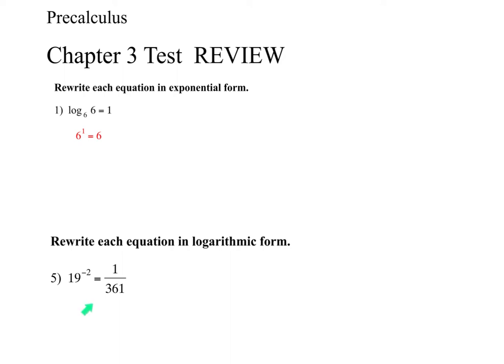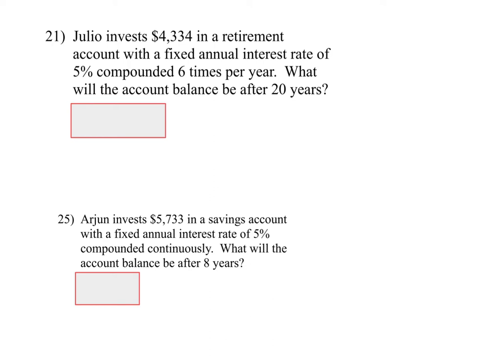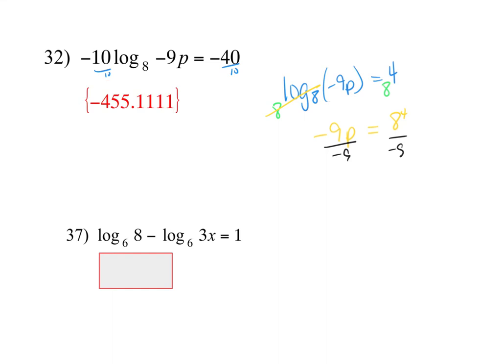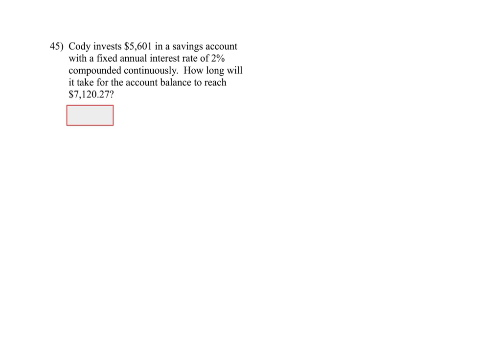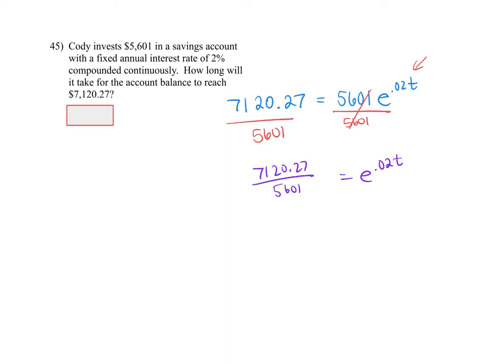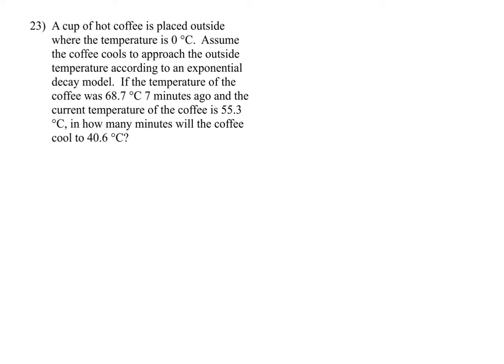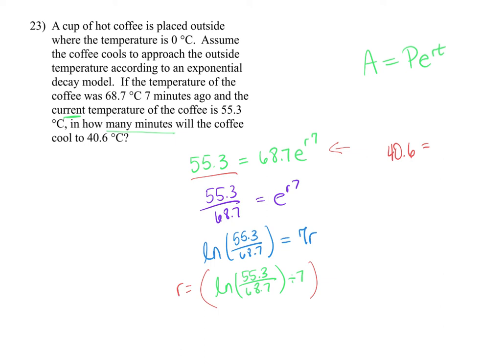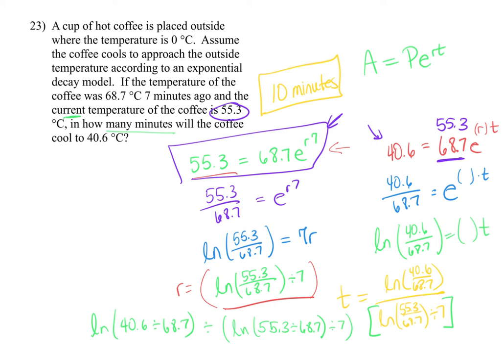PreCal Chapter 3 Test Review